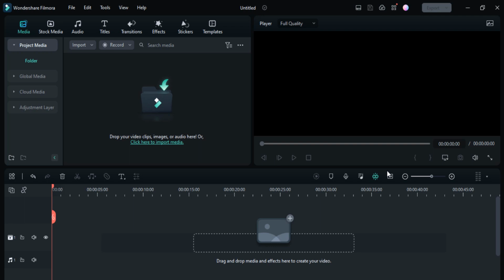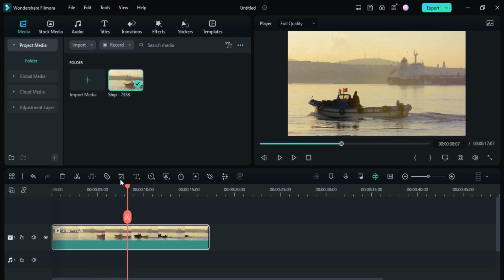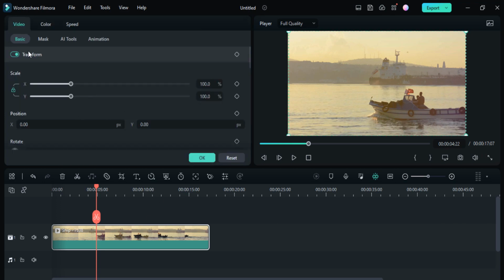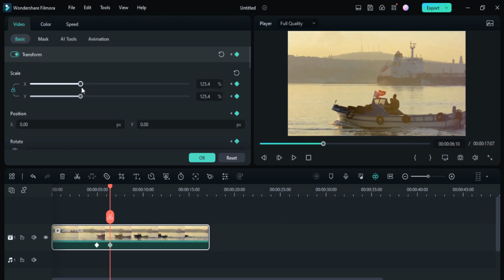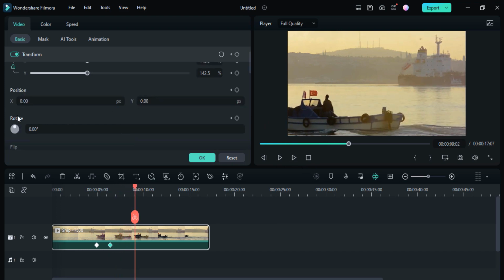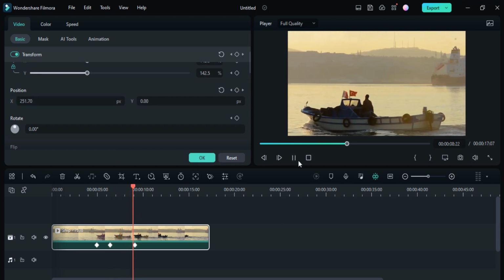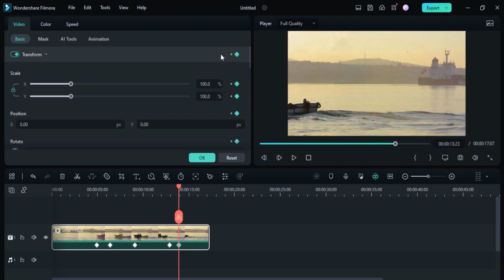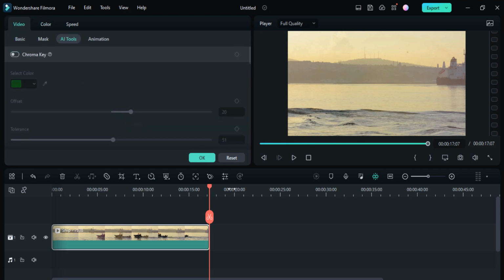How to Zoom and Pan Video in Filmora 12/ Tutorial For Beginners